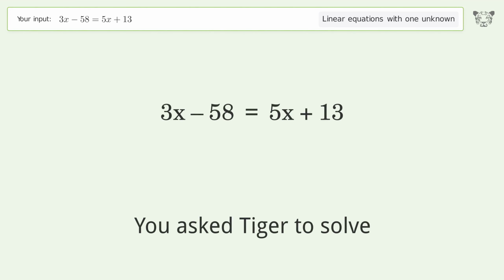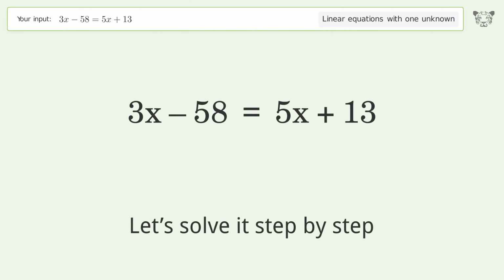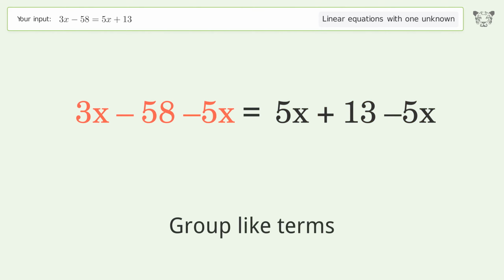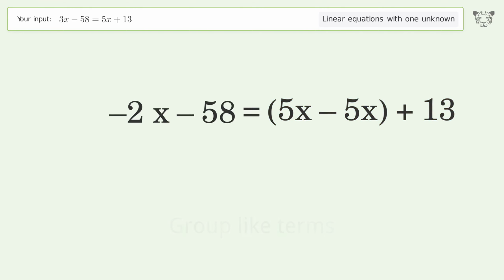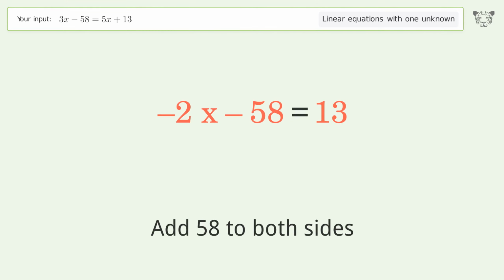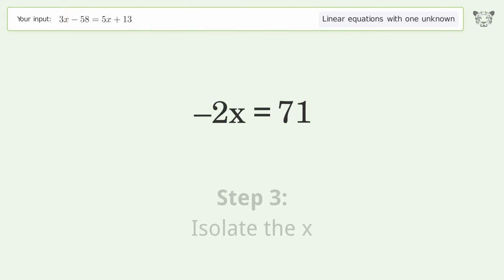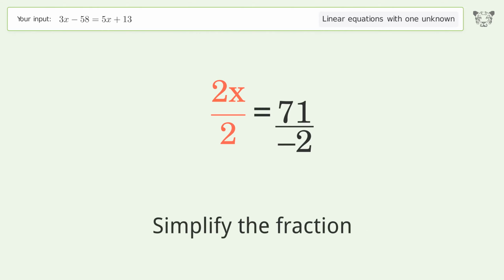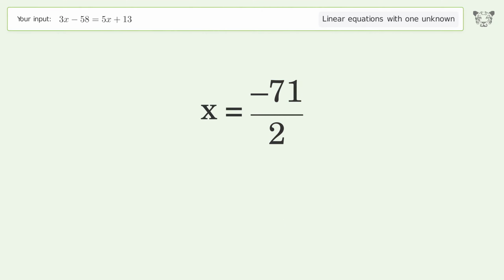Solve 3x-58=5x+13: Linear Equation Video Solution | Tiger Algebra